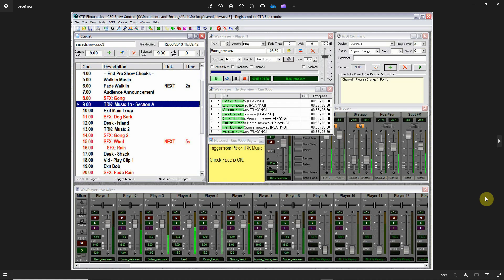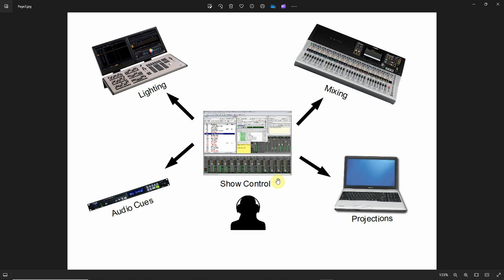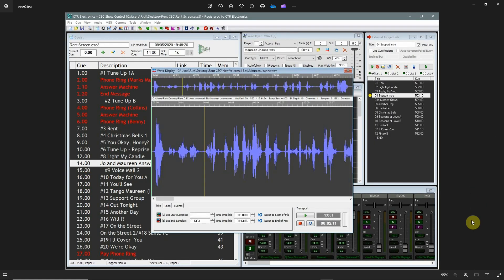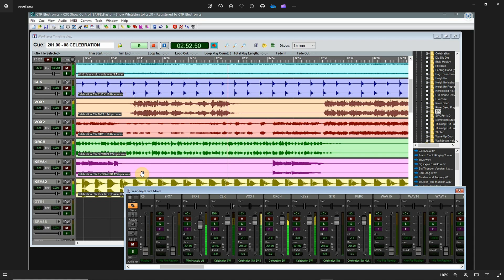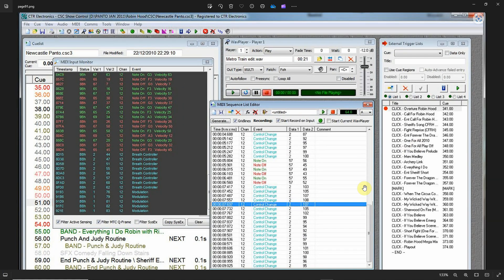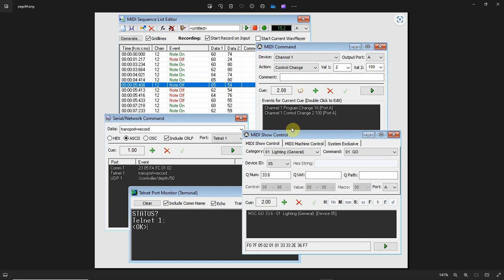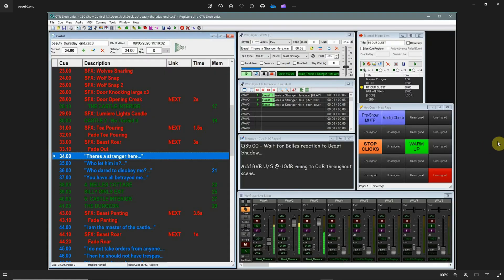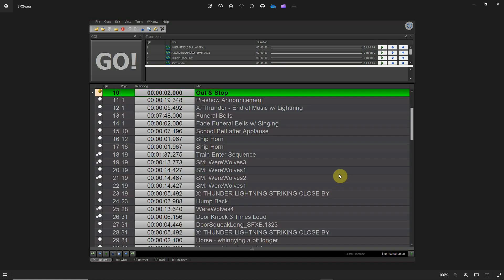Show Control for Community Theater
This is an introduction to a series of video tutorials that I will be posting on how to use Show Control software to synchronize the audio, lighting and projection aspects of a theatrical performance. Using Show Control software greatly enhances the overall audience experience and reduces the amount of production and technical variables present in a live performance. The resulting consistency simplifies the technical demands of each live performance while greatly improving overall coordination. You can rely on the fact that each performance will be technically identical so you are free to concentrate on the true technical variables of a performance like a malfunctioning microphone.
I will be taking a look at 3 specific programs that are for PC computers:
CSC Show Control: